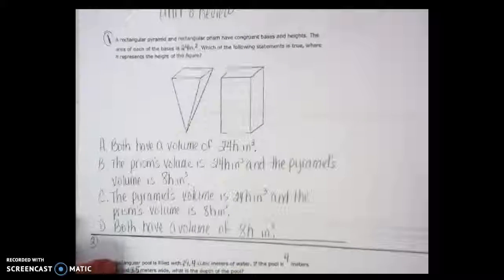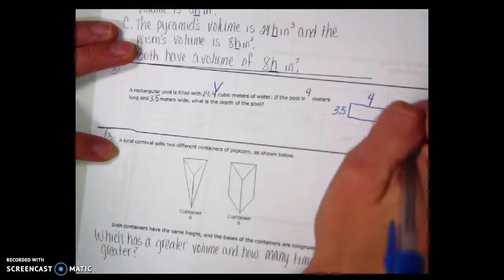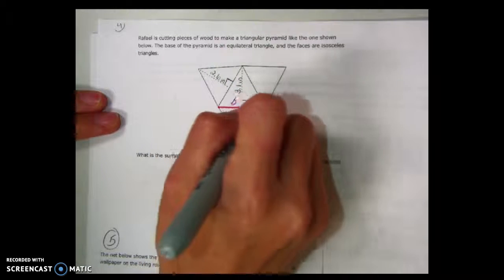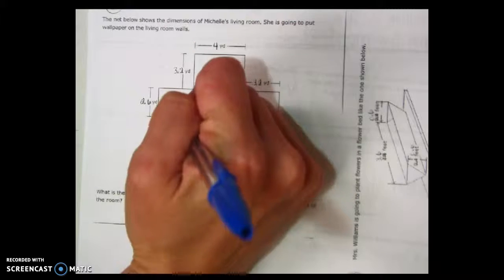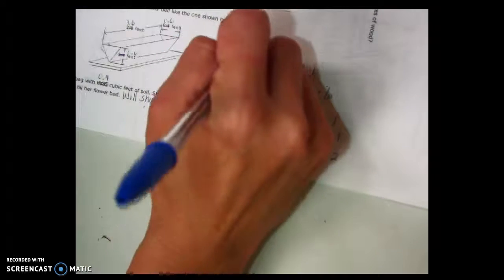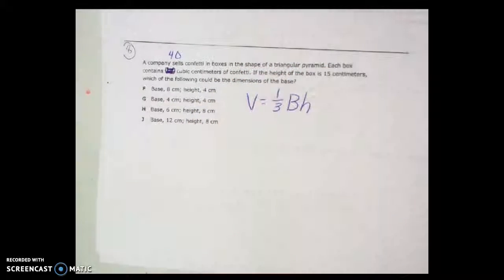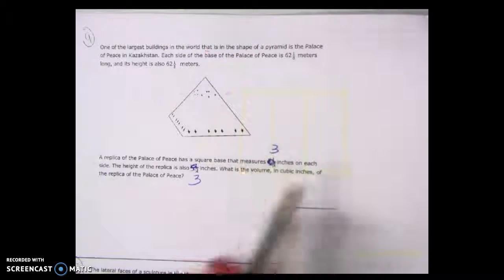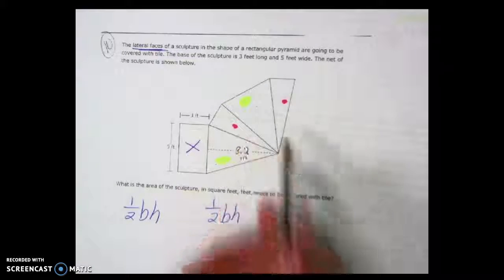Unit 8 Review